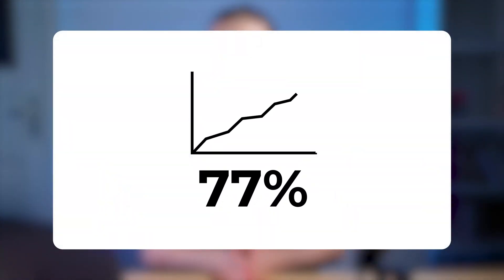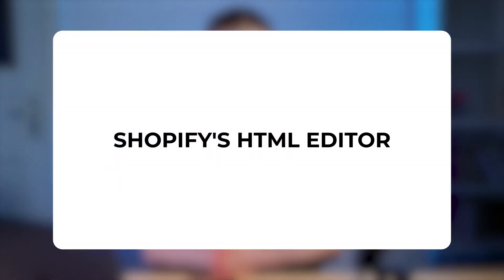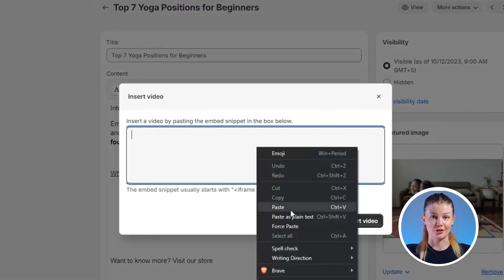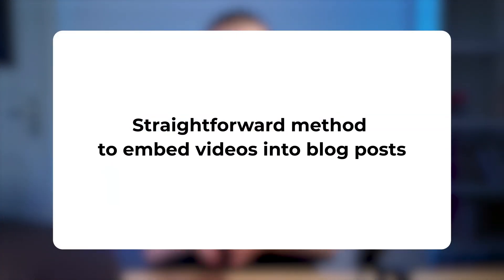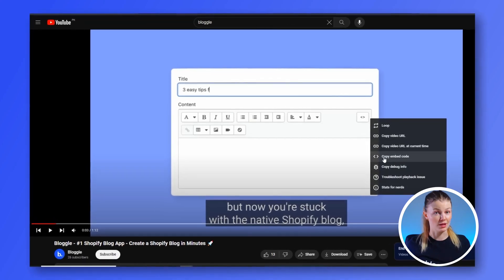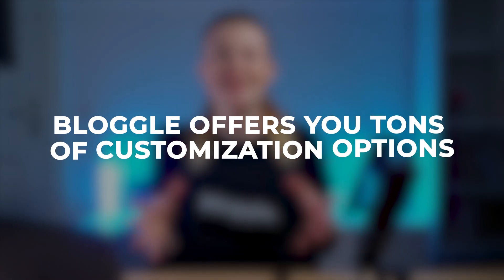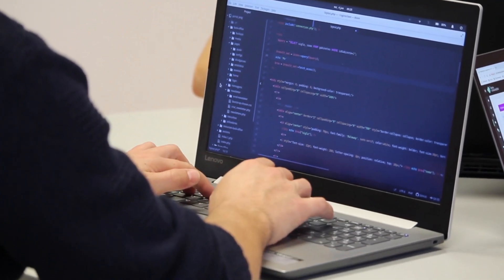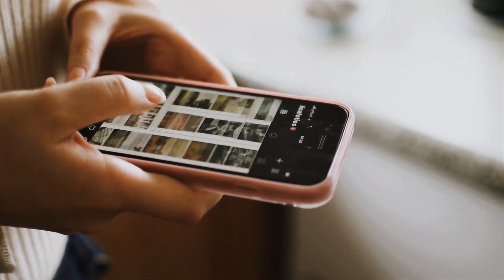How to Add a Video in Your Shopify Blogs?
Bloggle is a Shopify blog app that will help you drive traffic & monetize your Shopify blog.
Bloggle is a complete blog builder synced with your Shopify store:
- Drag-and-drop editor
- SEO scoring tool
- Products embedding into blogs
- Blog-focused sections (table of content, author, FAQ...)

In this video, we'll walk you through the easy steps to embed a video in your Shopify blog posts.

00:00 - 00:21 : Introduction
00:21 - 00:54 : Embed a video through Shopify editor
00:54 - 02:21 : Embed a video using the Bloggle app
02:21 - 02:51 : Conclusion